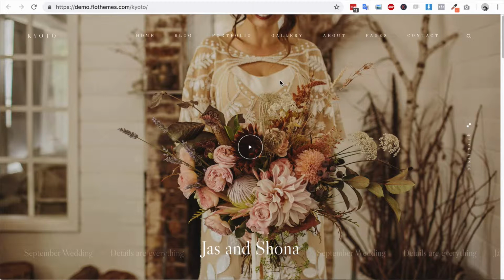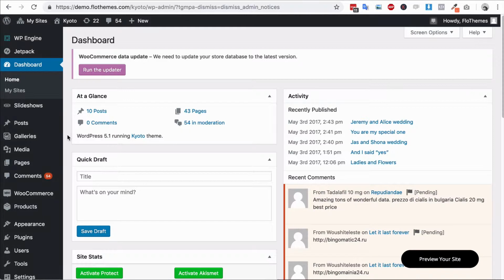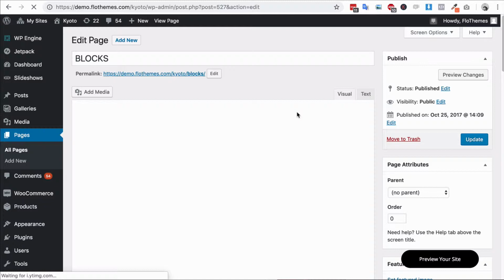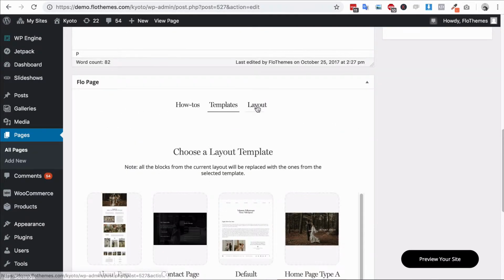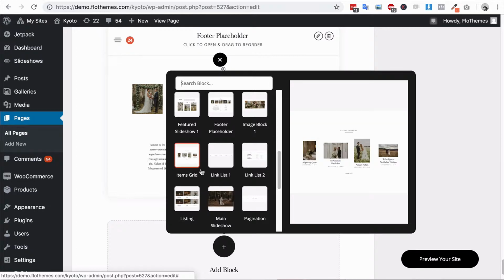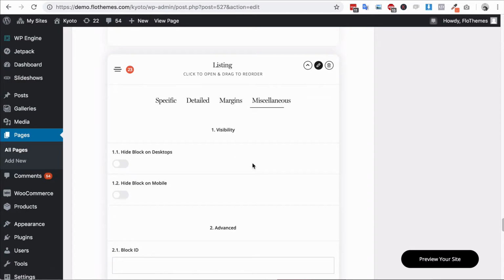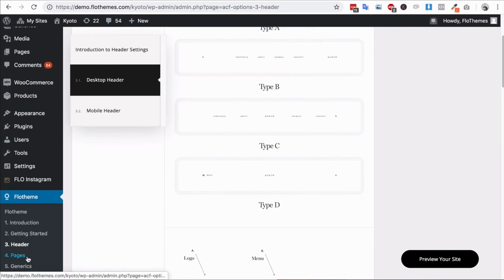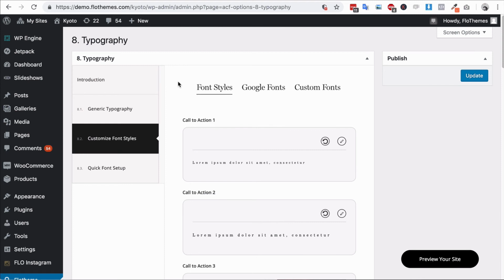Kyoto :: Theme Overview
In the following video we give a quick overview of the Kyoto theme from Flothemes